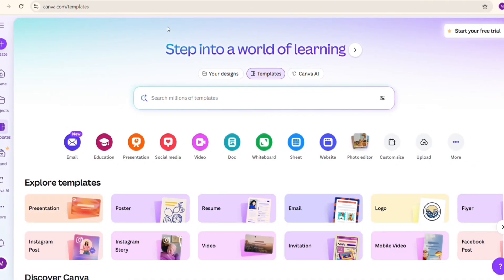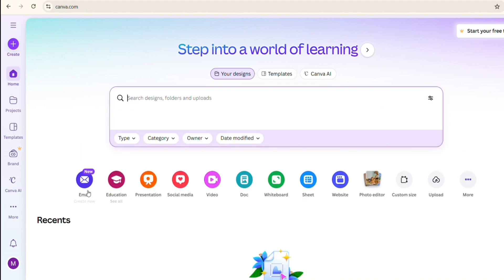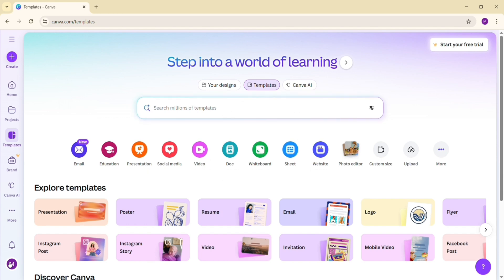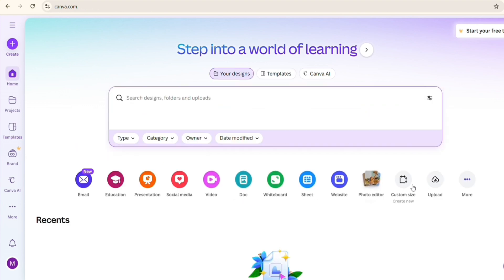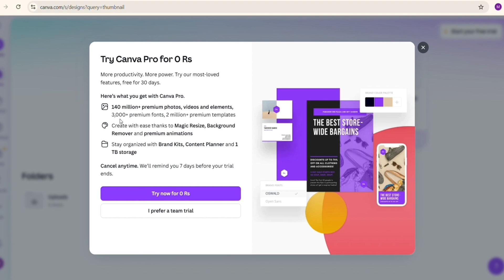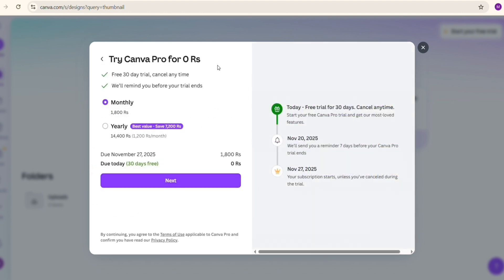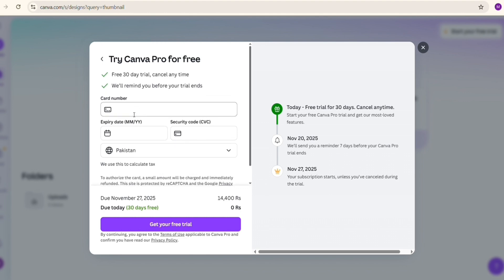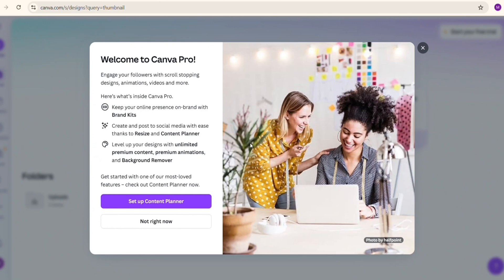How to Buy Canva Pro Step by Step (Complete Guide 2025)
Welcome to another video on Knowledge Elevator!

In today’s tutorial, I’ll show you how to buy a Canva Pro subscription step by step — whether you’re upgrading from a free account or purchasing Canva Pro for the first time.

Canva Pro unlocks premium templates, advanced tools, AI features, background remover, brand kits, and much more — helping you design like a professional in minutes! 💼

💡 What You’ll Learn in This Video:
✅ How to upgrade from Canva Free to Canva Pro
✅ How to choose between monthly and yearly subscriptions
✅ How to add your payment method securely
✅ How to activate Canva Pro features after purchase

💥 Perfect for:
Students, freelancers, small business owners, marketers, and designers who want to create professional designs using Canva Pro tools.

🧠 - Elevate Your Digital Knowledge Forever

SOCIAL
💠Software used in this video: Photoshop CC 2023
🖼️ Image used in this video: Pexels.com / FreePic.com